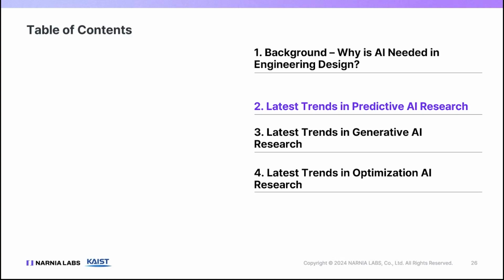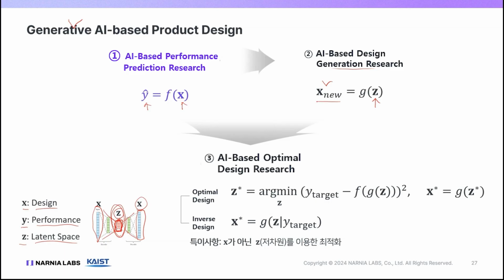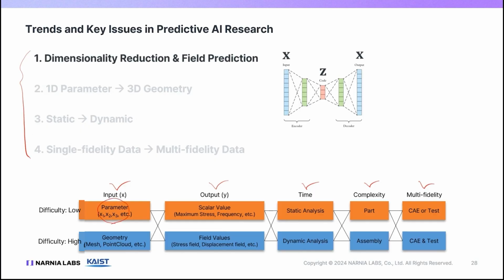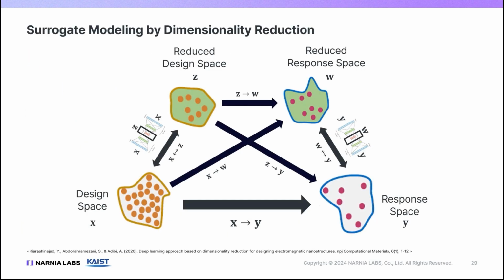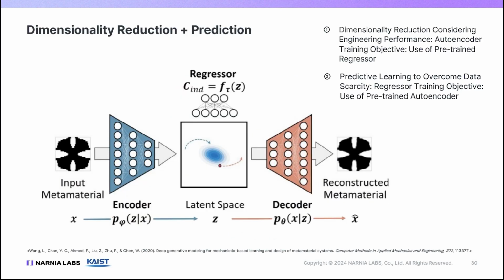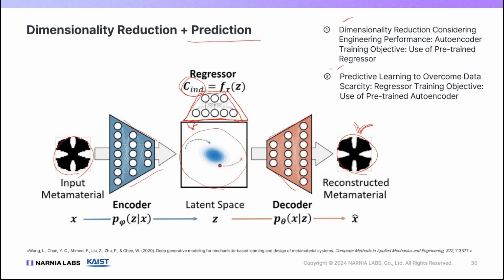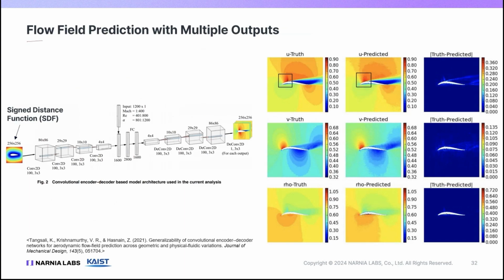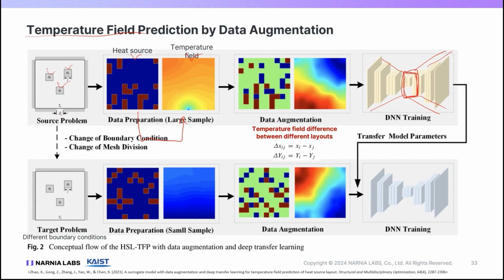04. Trends in AI Based Design Research - Dimensionality Reduction and Field Prediction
Namwoo Kang, CEO of Narnia Labs and Professor at KAIST, breaks down how AI-based performance prediction actually works in engineering design, and why going directly from design to output often fails.
In this session, he walks through the fundamentals of latent space, dimensionality reduction, and field prediction, explaining why the path from design to performance is rarely straightforward, and how structuring that path correctly is what separates useful AI models from ones that don't generalize.
Practical and research-grounded, for engineers and R&D teams building or evaluating AI for product development.